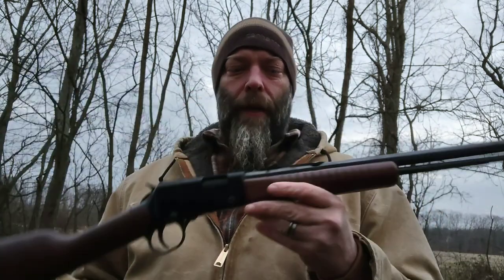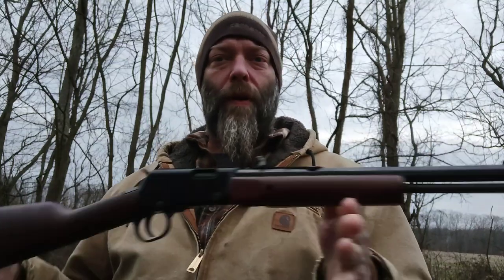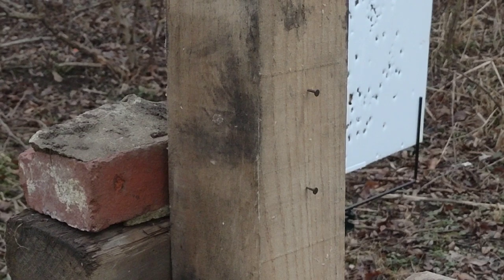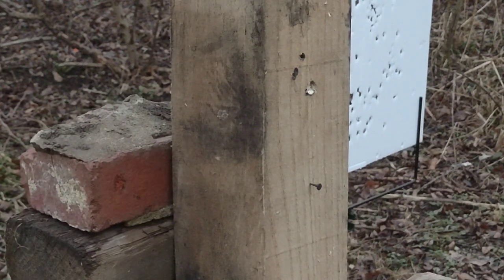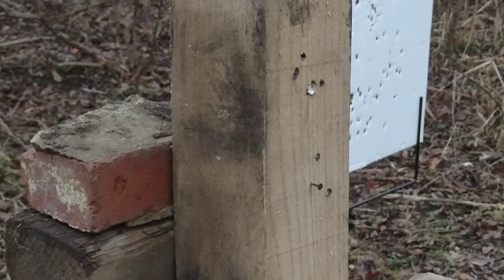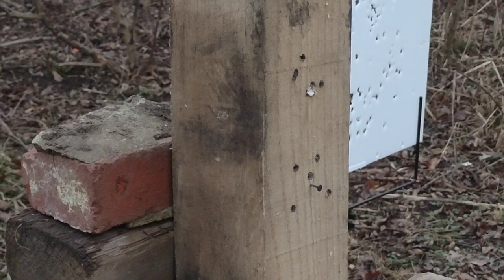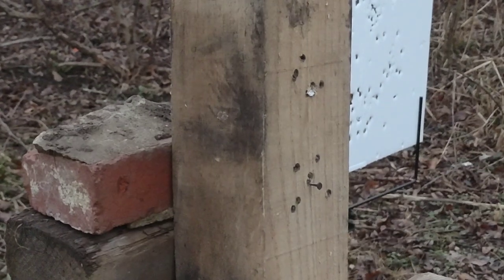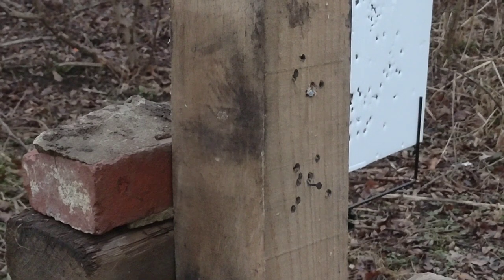trickshotthursday ..Henry h003t ..can it "drive tacks "..let's find out